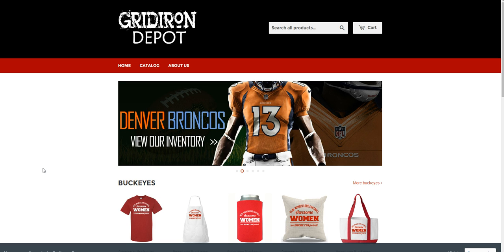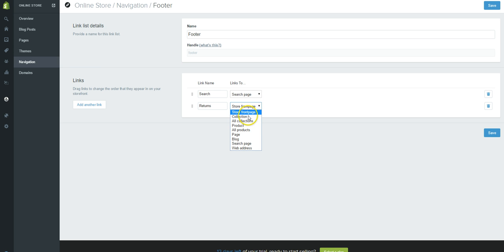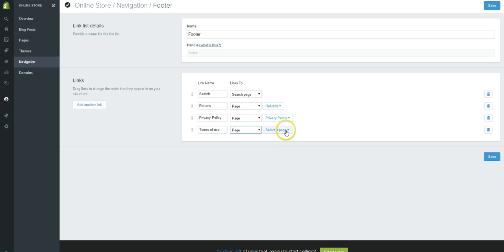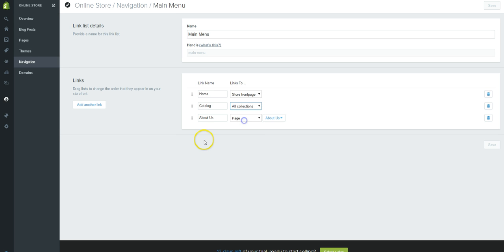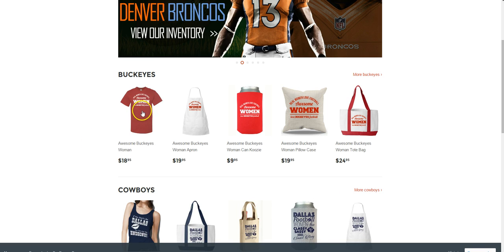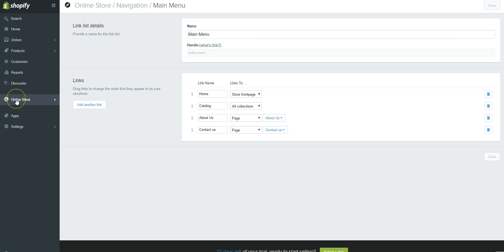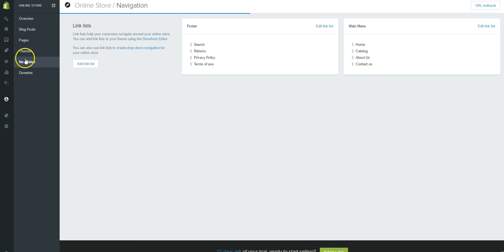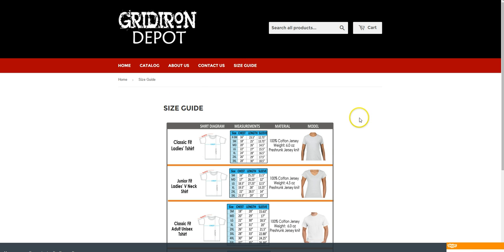Shopify Part 7 Navigation